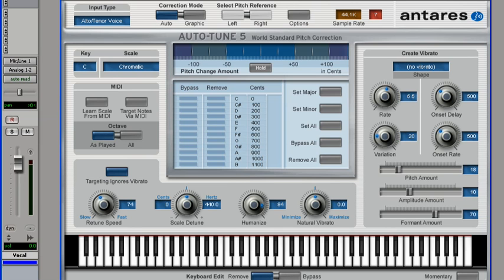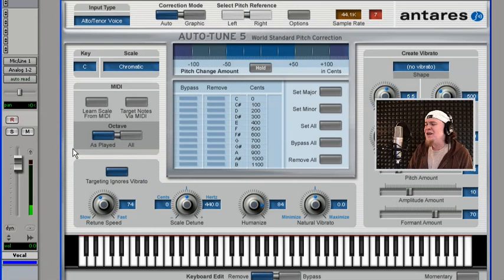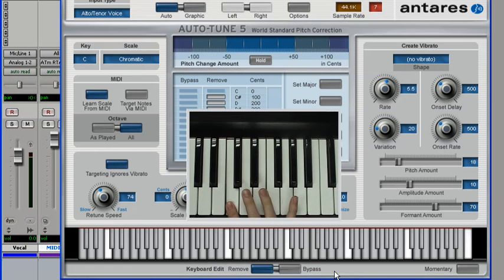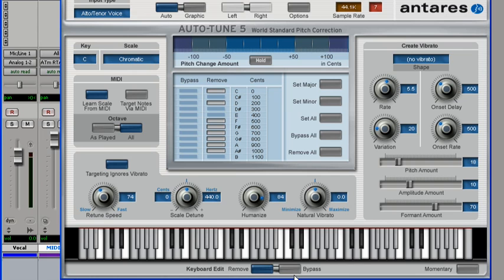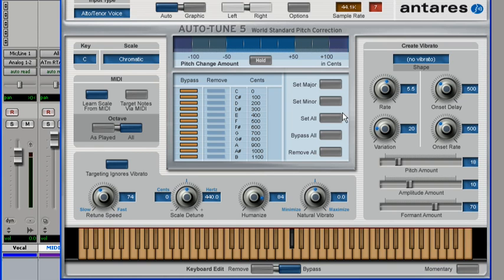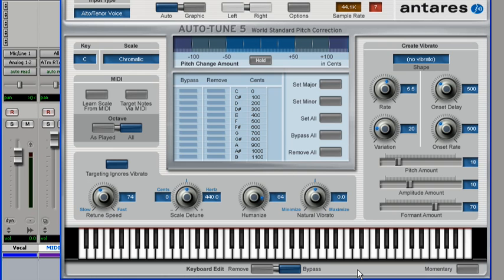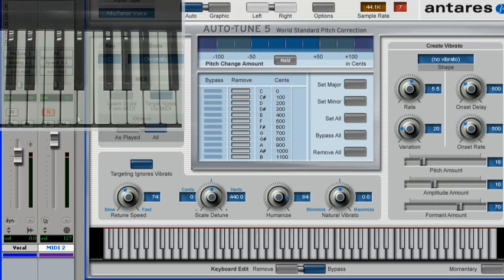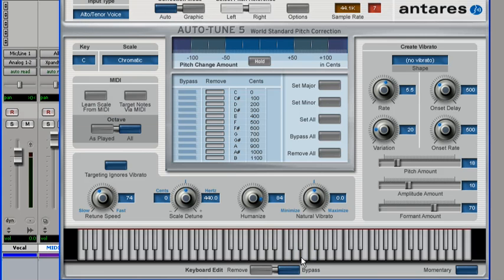03 Auto Mode Pt. 3.mov